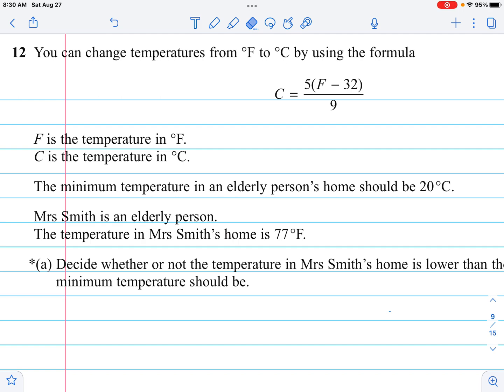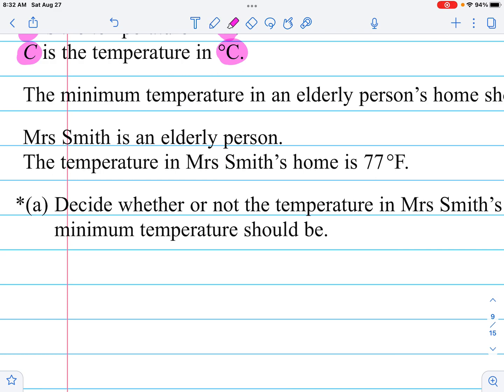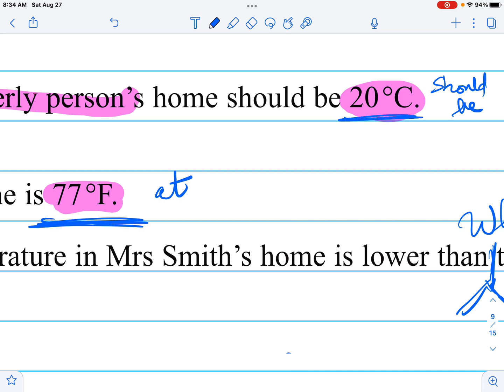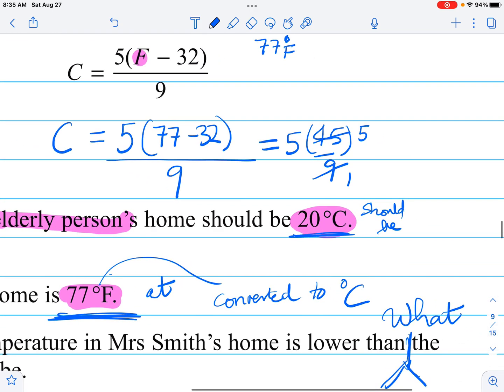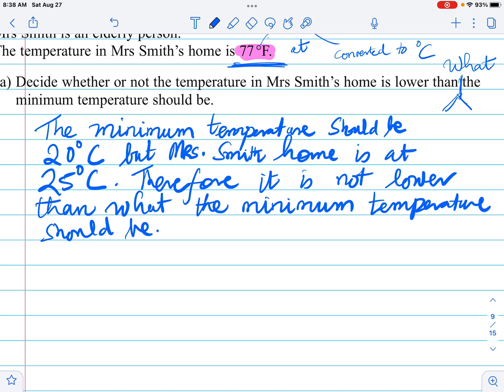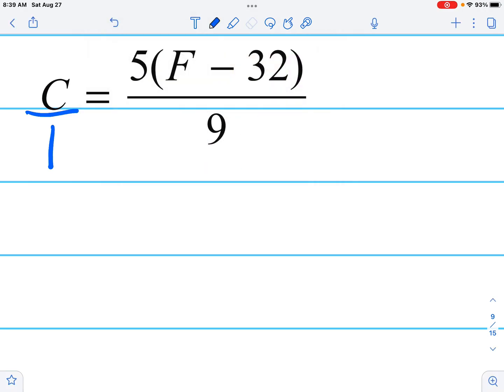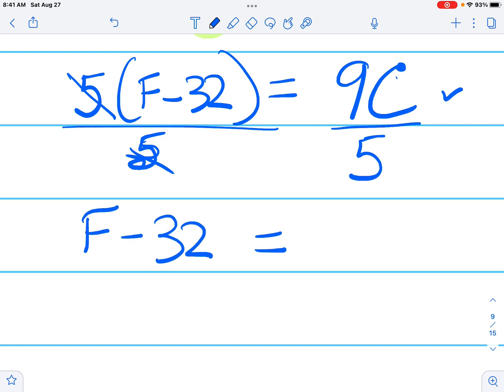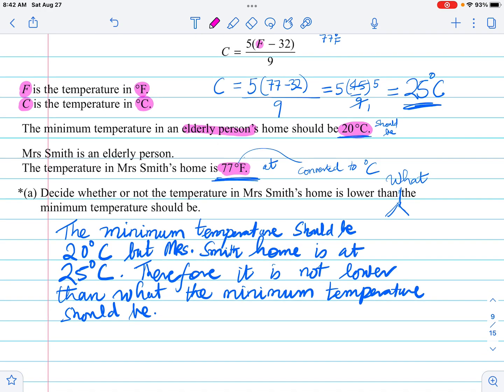GCSE Maths Exam Question & Answer EQUATION & FORMULA CHANGE SUBJECT AND APPLY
EQUATION & FORMULA: CHANGE SUBJECT AND APPLY

GCSE Maths Exam question & Answer
UK GCSE MATHEMATICS, EDEXCEL, AQA, PEARSON, OCR, WJEC,